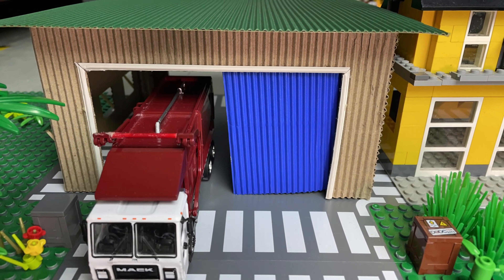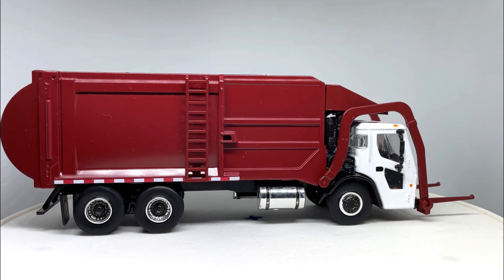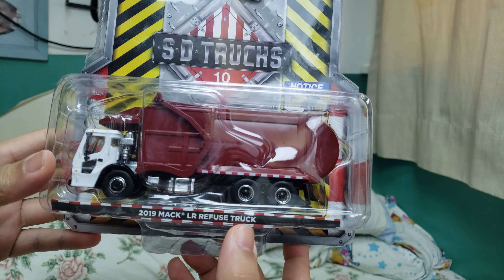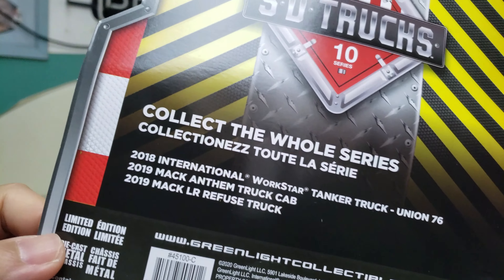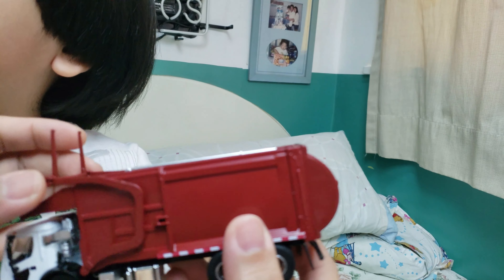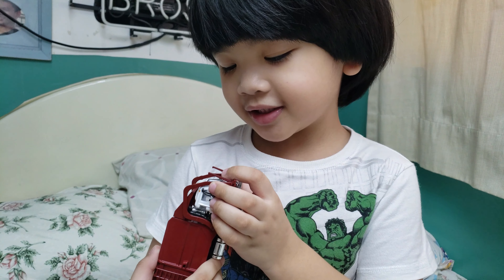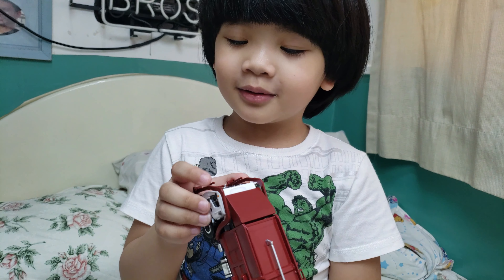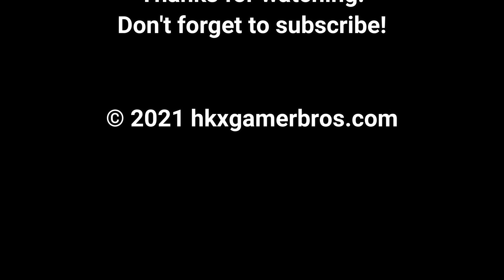Greenlight 1:64 S.D. Trucks Series 10-2019 Mack LR Refuse Truck stop motion and unboxing